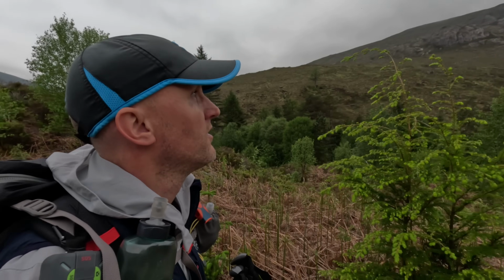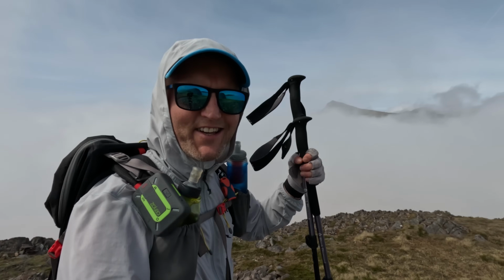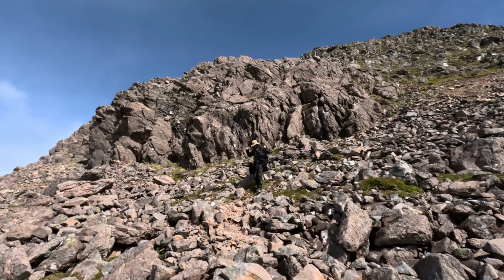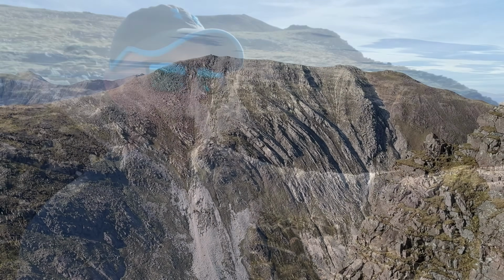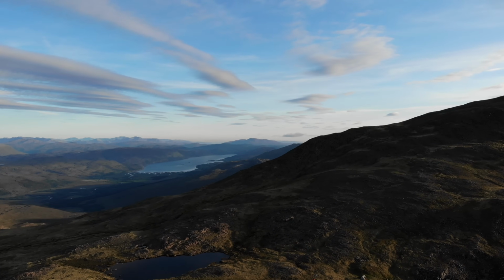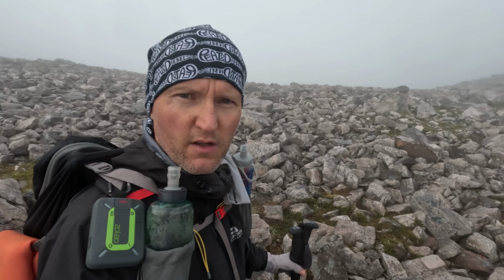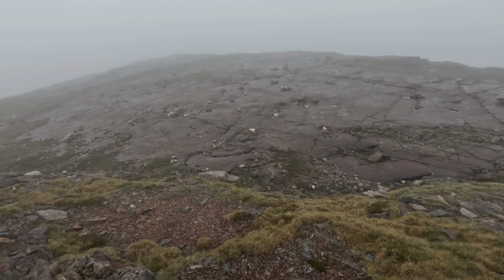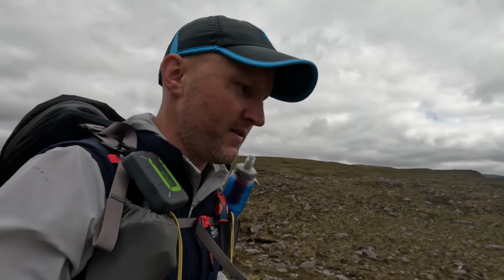4 Mountains Hiked with High Camping & Epic Views!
Join Robin & Kevin on an epic big hiking & wild camping trip to the North West of Scotland where they tackle a 15 mile steep and rocky mountain circuit taking in 3 peaks along the way, two Munros and a Corbett, with a wild camp near the summit of Sgorr Ruadh, offering superlative views to Torridon and beyond!

Mountains climbed:

- Fuar Tholl  (907m)
- Sgòrr Ruadh (962m)
- Beinn Liath Mhòr (926m)

👣 My Hiking, Camping & Vlog Gear:

1: Do you have the right gear?
2: Do you know what the weather will be like?
3: Are you confident you have the right skills and knowledge for the day?